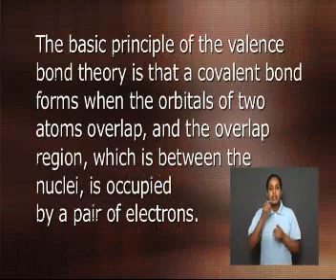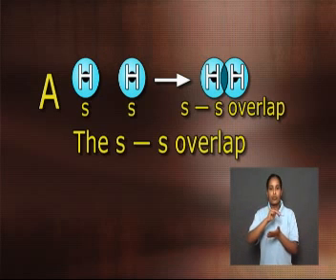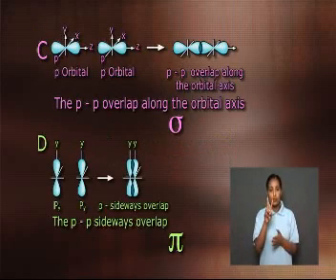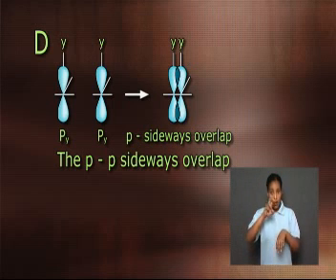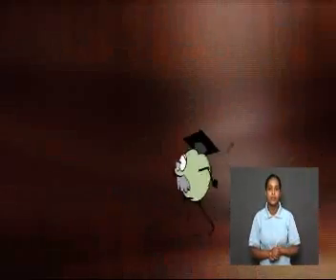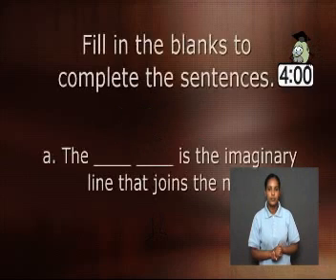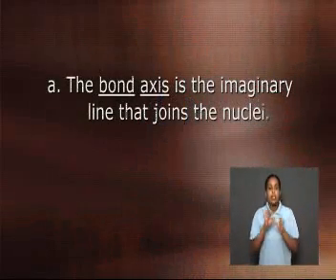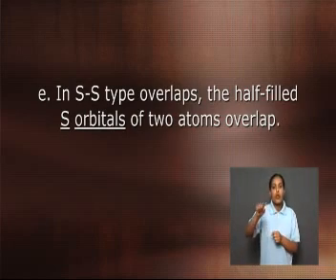valance bond theory